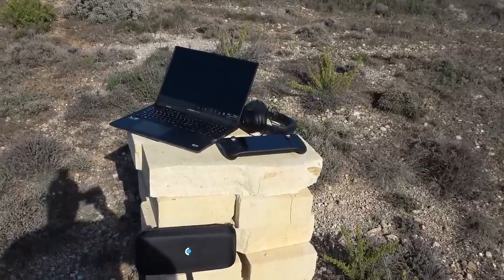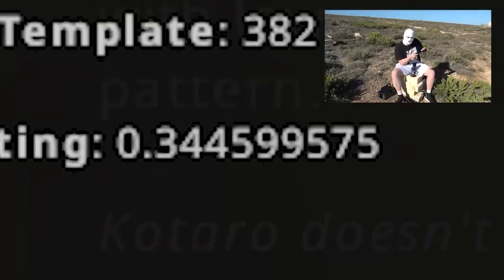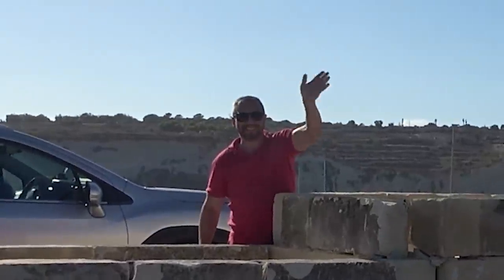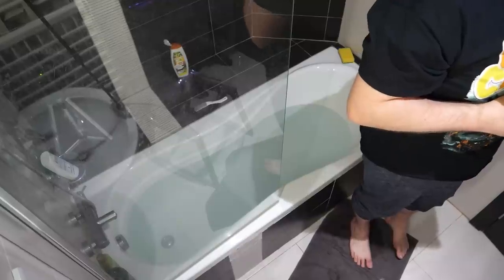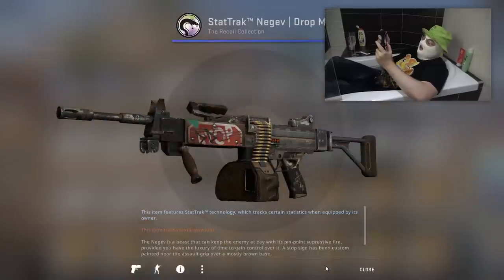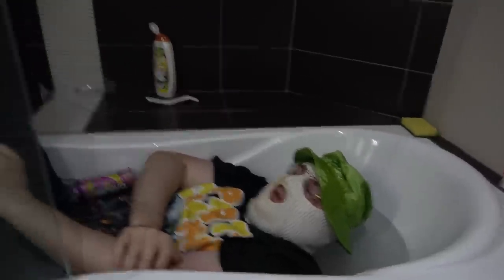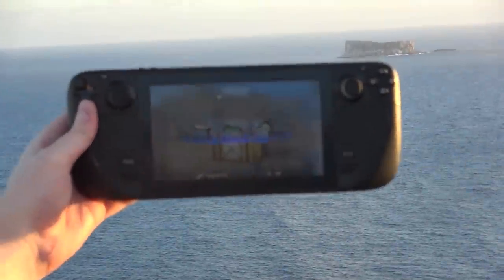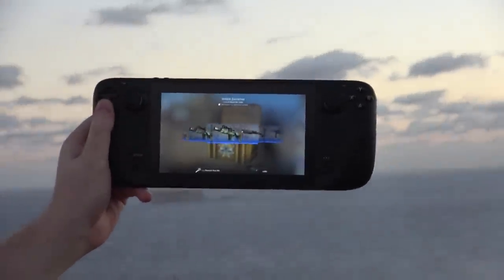DUMB WAYS TO OPEN CASES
Where should I open cases next? B-)